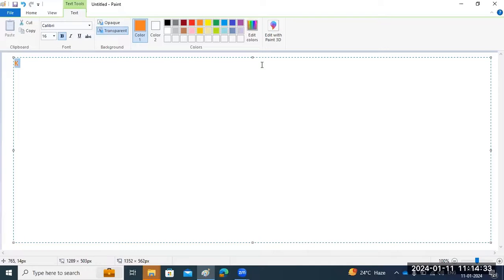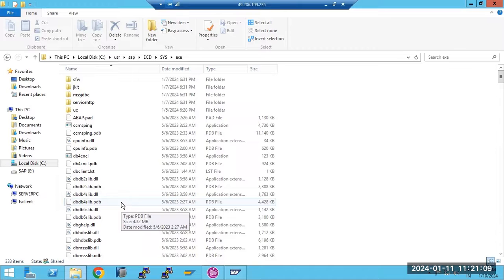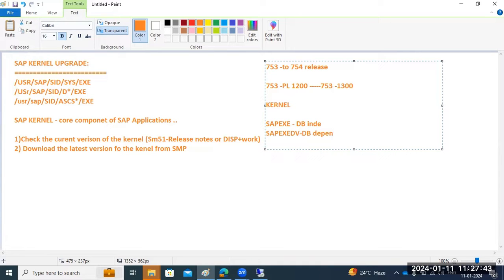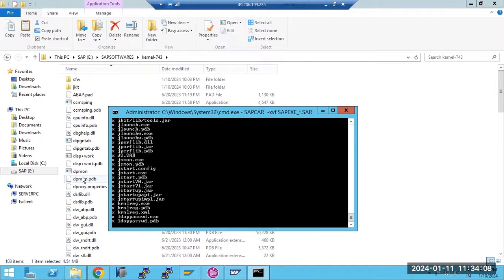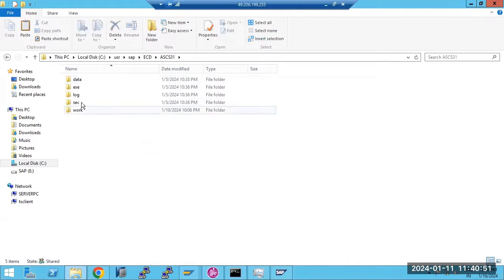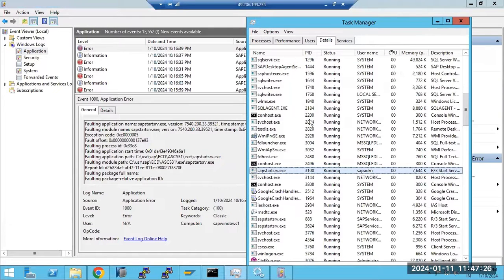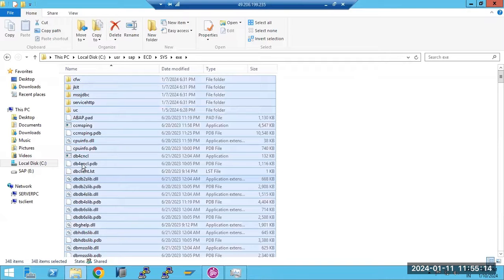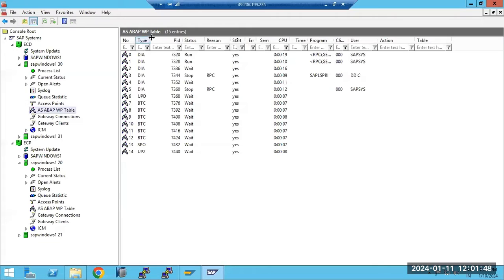KERNEL RELEASE UPGRADE